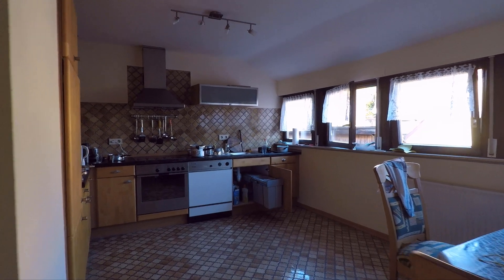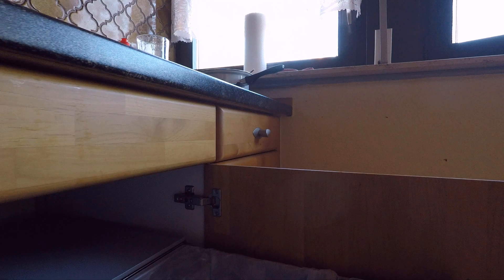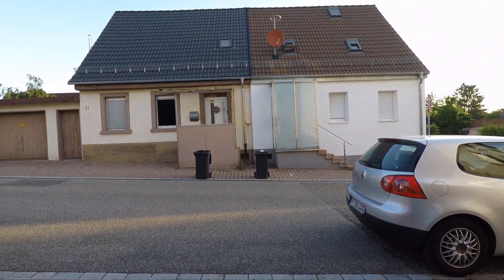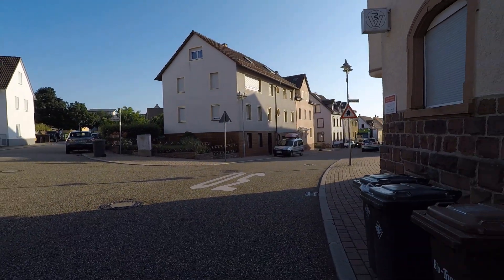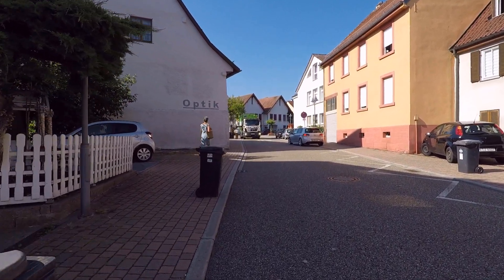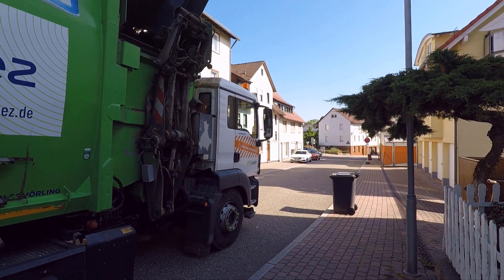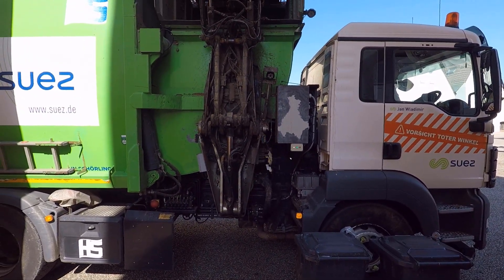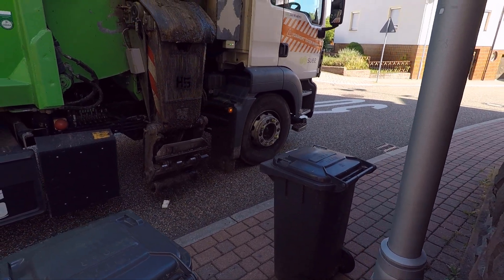Automatic Waste Management Recycling System in Germany - Most Effective Way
In this video, we will see how the waste items are managed in Germany. The entire system is fully automated. I hope you will like this video.